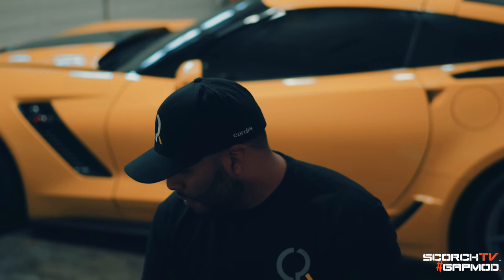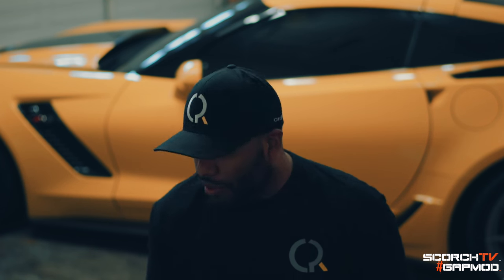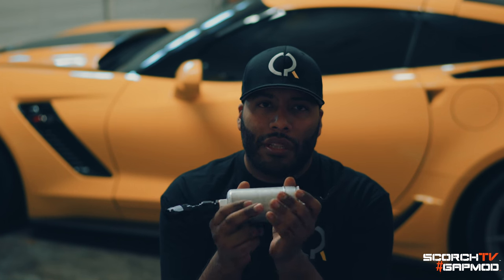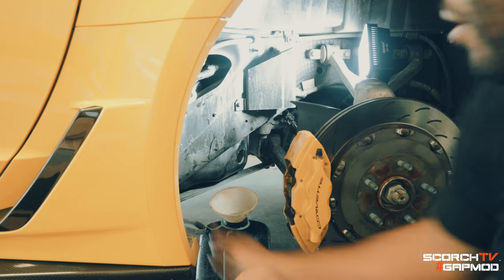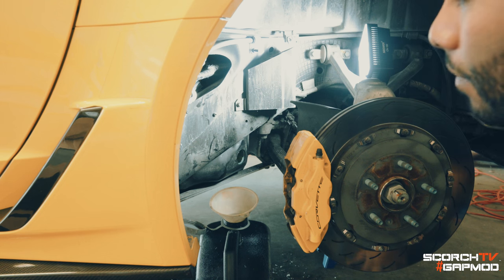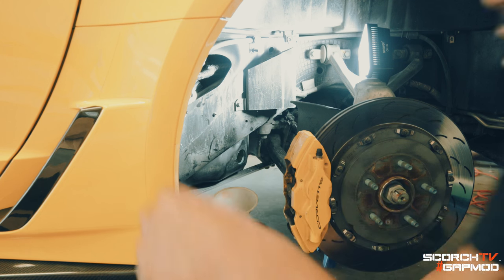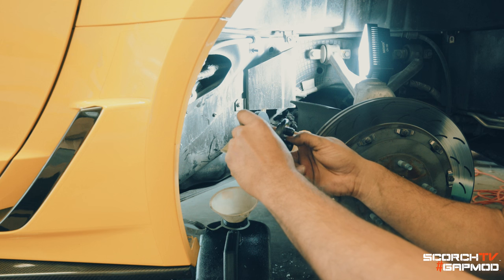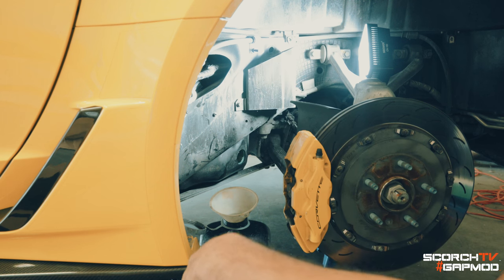TX2K16 Countdown Vlog Episode #3 C7 Z06 1000hp fuel system e85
ScorchTV Vlog: TX2K16 Countdown Episode 3
In this episode we will be taking through our more methodical approach at building our C7 Z06 picking up where we left off after the pulley and exhaust install.
now we will be doing the following:
1. Cordes Performance Fuel system
2. Dedicated Motorsports flex fuel system